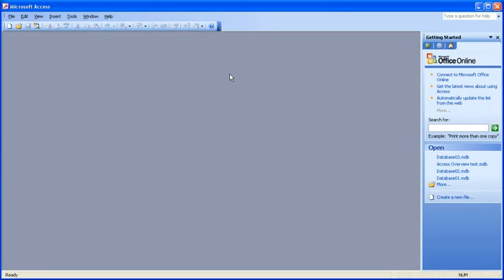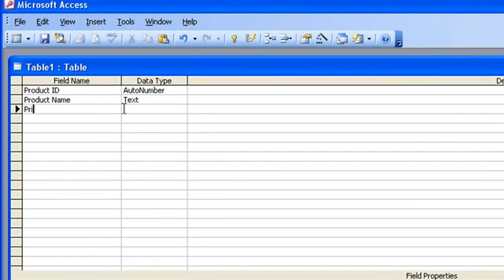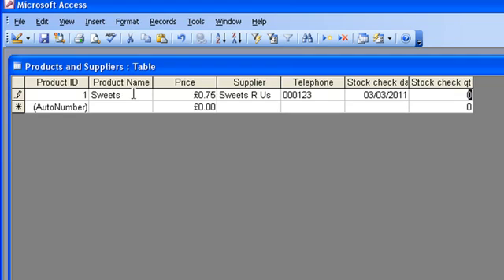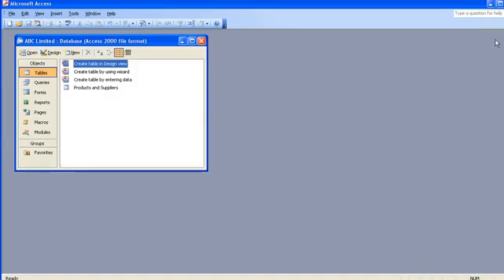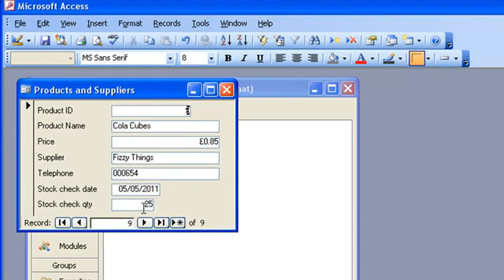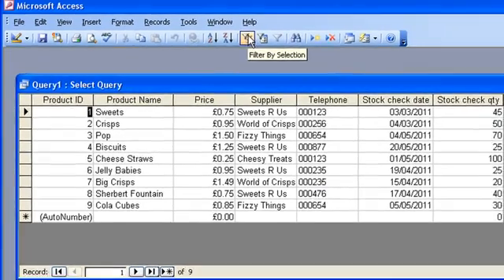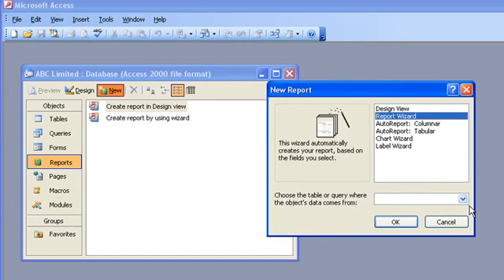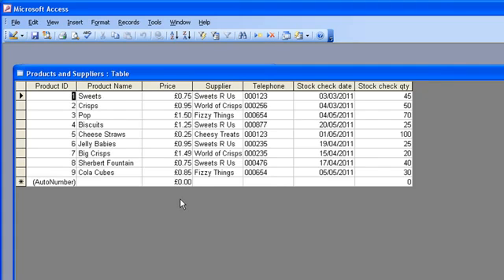Tutorial Acces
cara cepat belajar acces